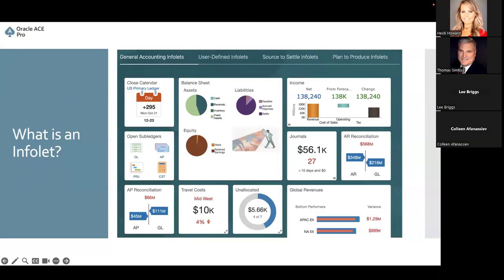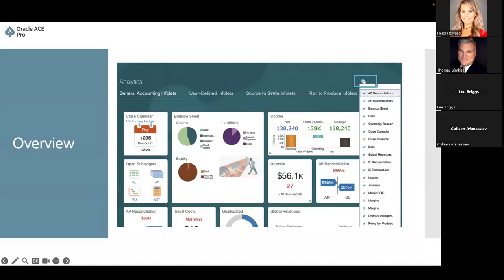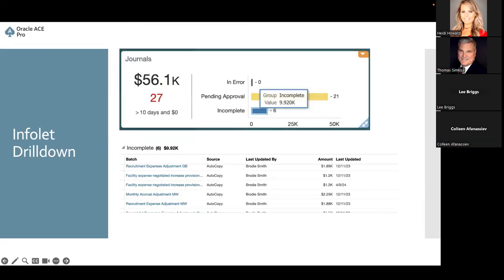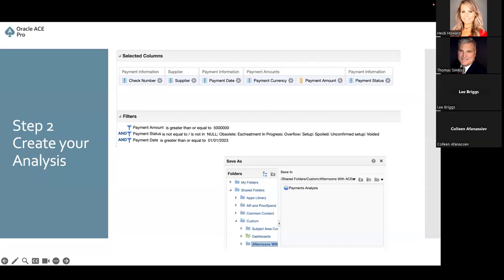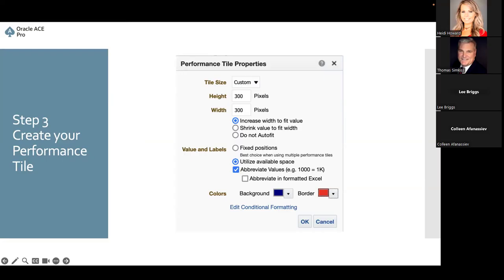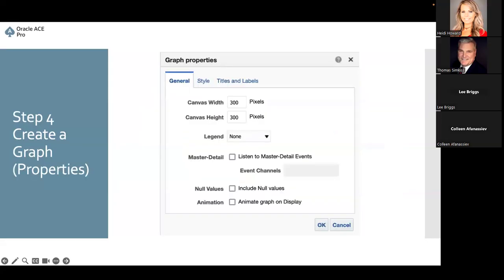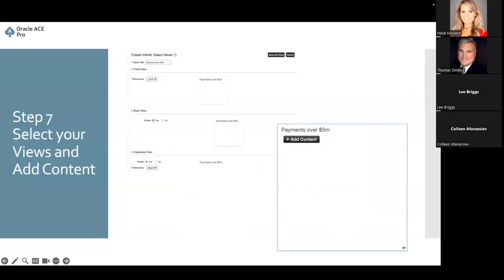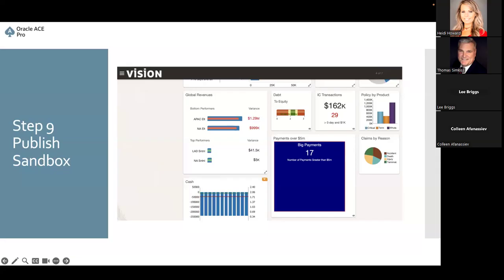Afternoons with ACEs - Episode 12 - Infolets and Infotiles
Join Oracle Applications ACEs Tom Simkiss and Lee Briggs as they discuss Infolets and Infotiles.